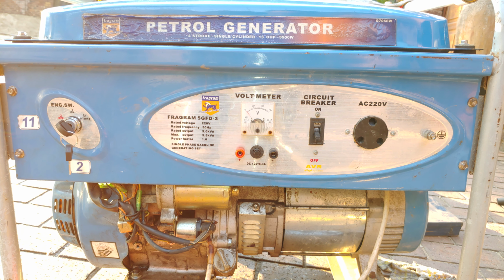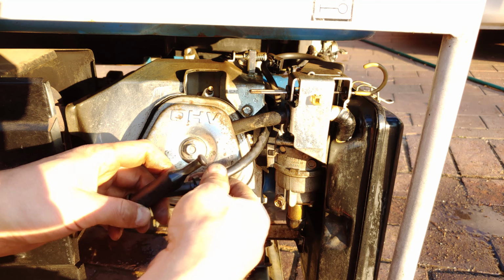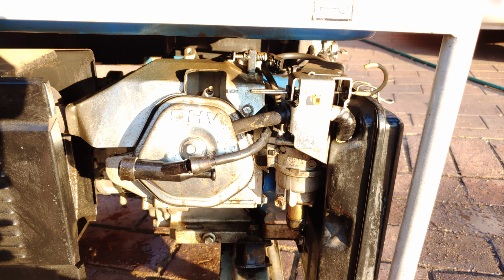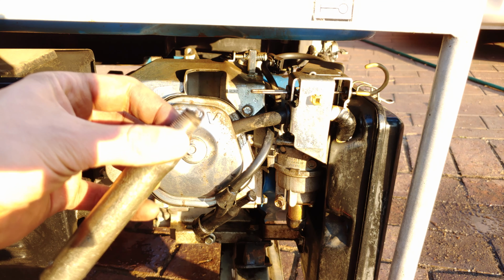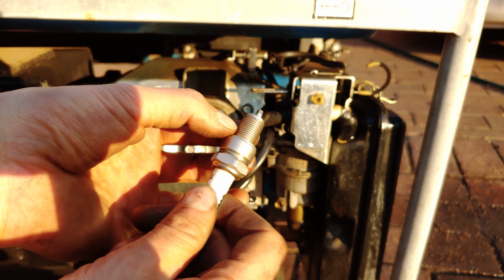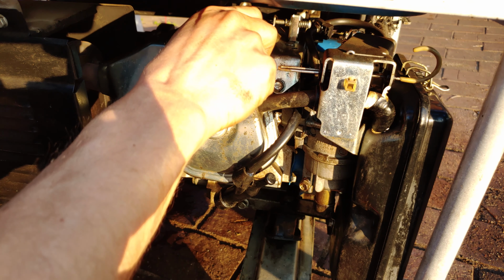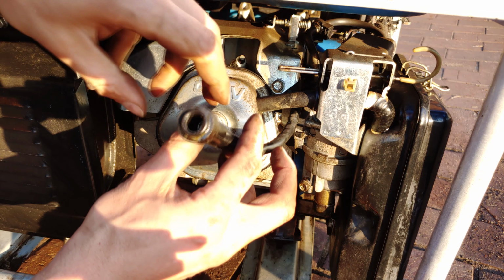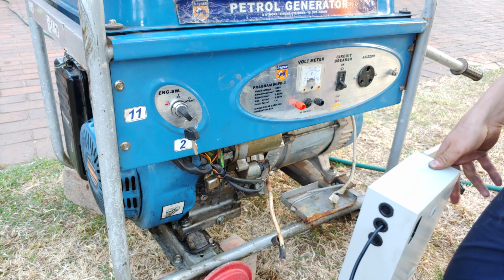How to change a spark plug on a petrol generator